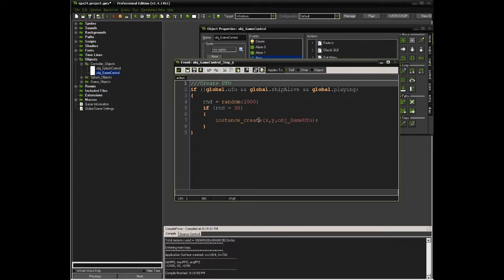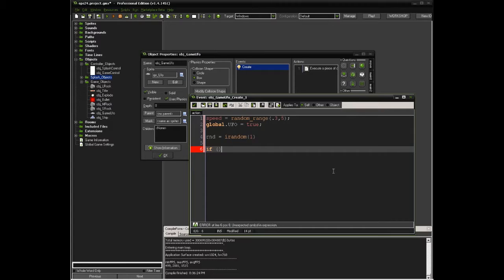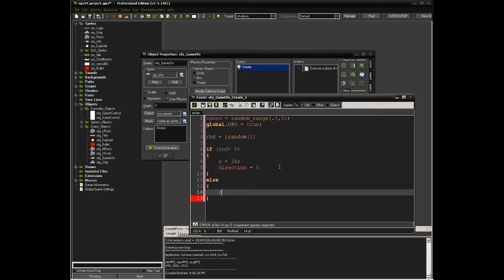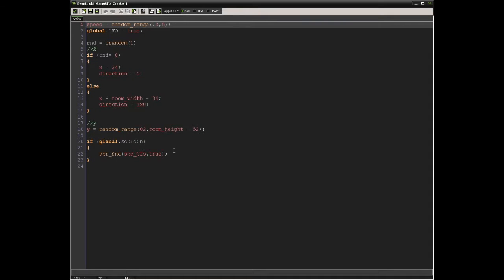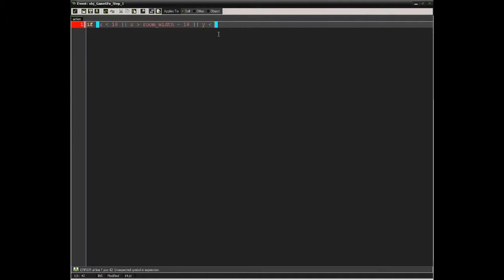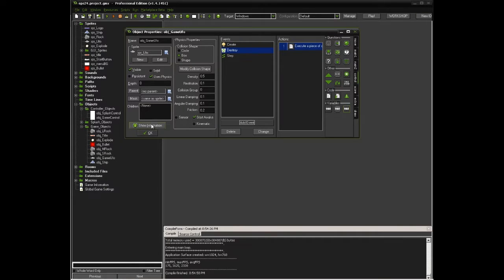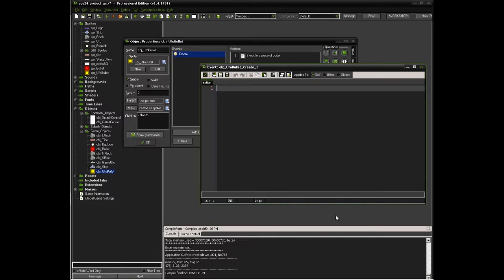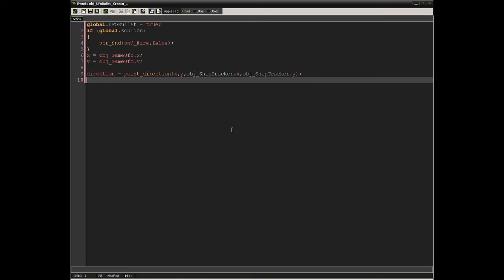Making a Gamemaker Studio Game (Stroids) - Video 24: Stroids Game Part 11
We start the enemy UFO attack setup.